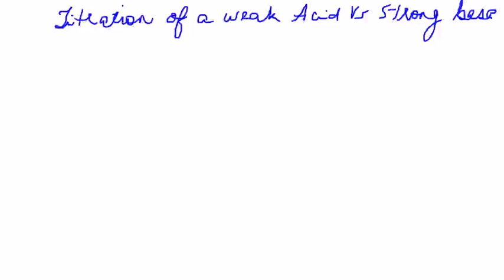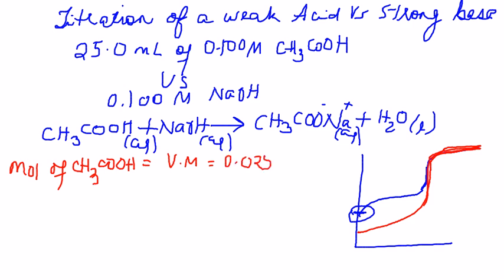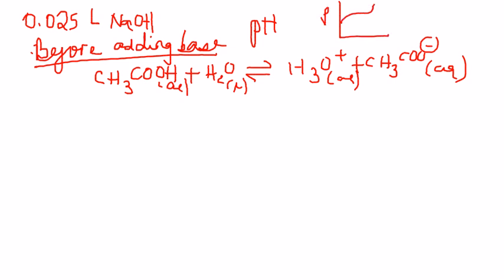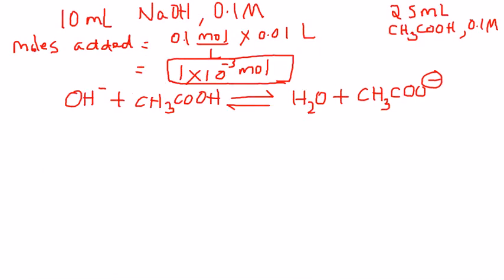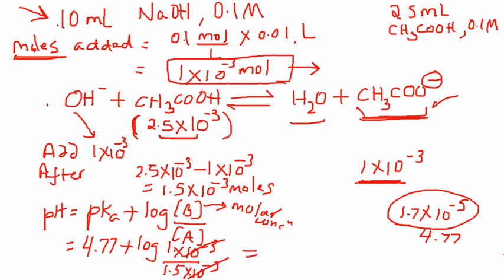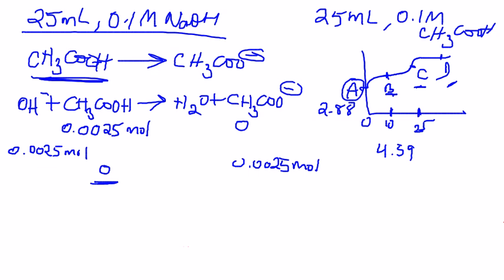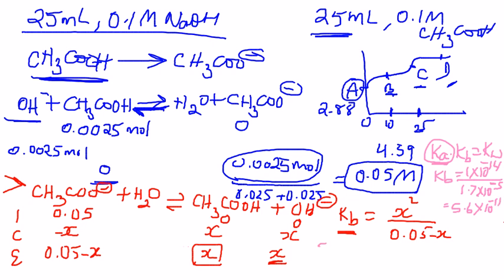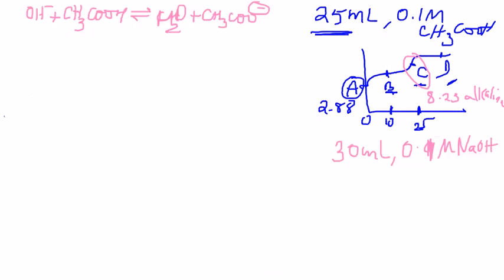ch16_pHmetric calculations weak acid_strong base_narrative screencast